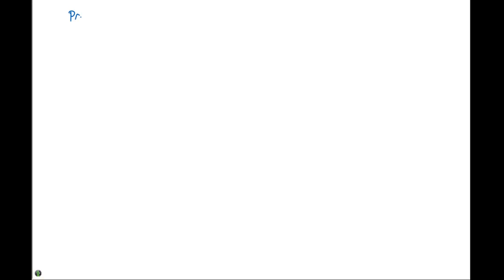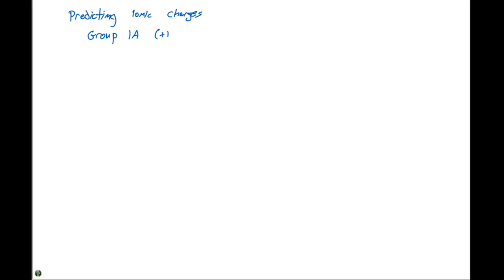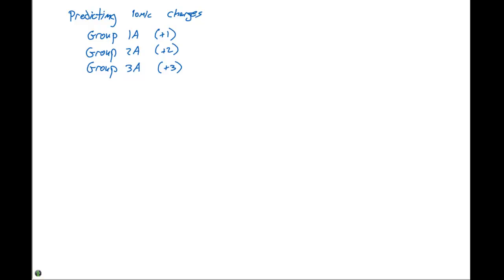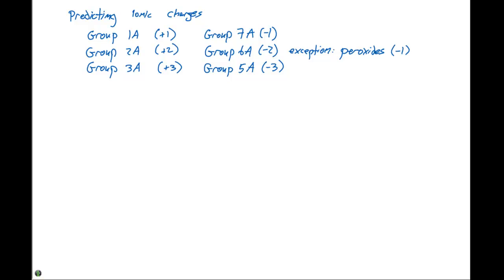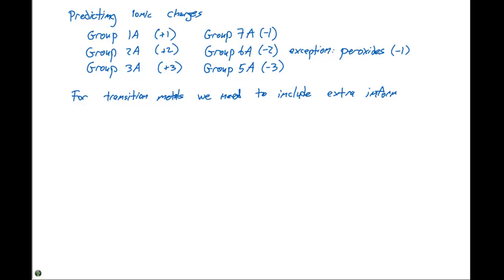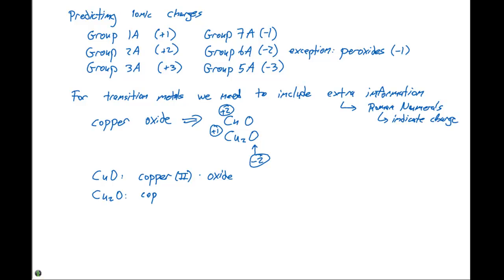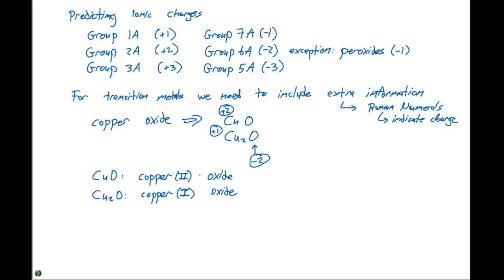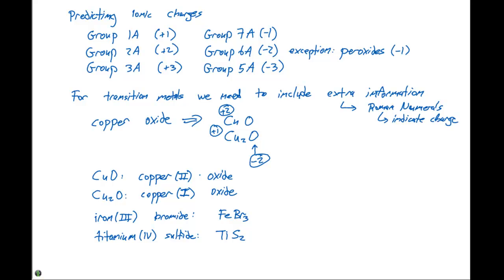2.8 Nomenclature Part 2